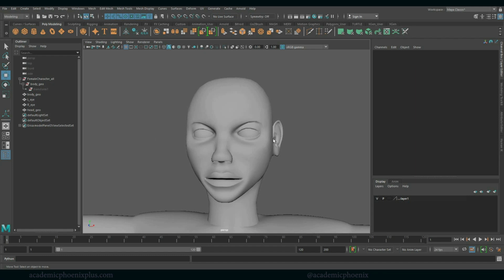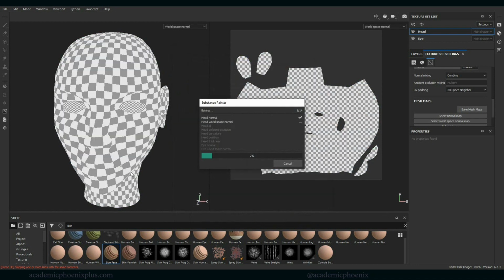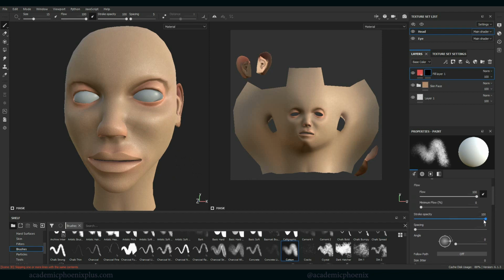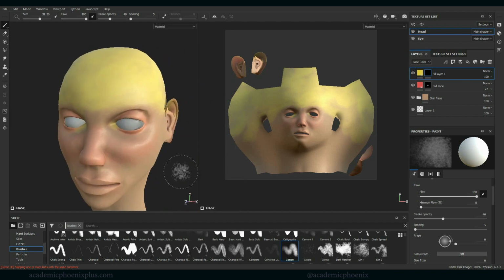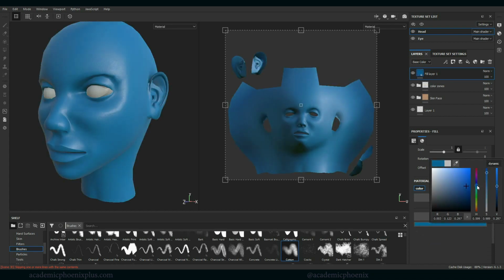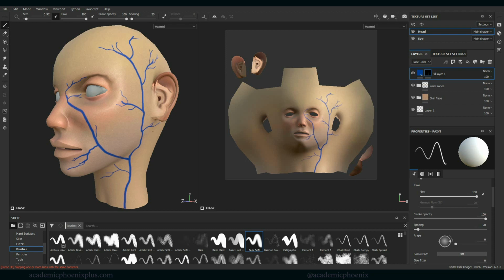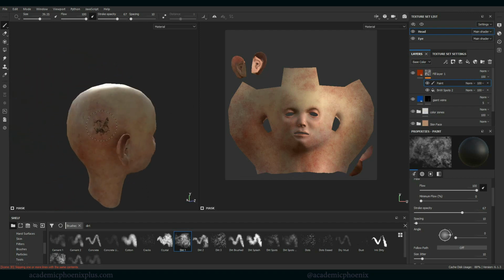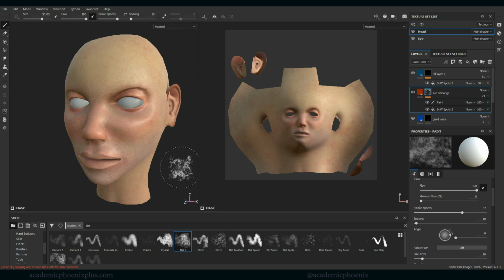Texture Skin in Maya and Substance Painter (1/3)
Hi Creators,
In this video tutorial, we cover how to create human skin using Maya and Substance Painter. We'll be going over tools such as skin shader, export objs, adding details, color zones, and more.
It's a jam packed tutorial, so let's get started!

Software used: Maya 2020, Substance Painter